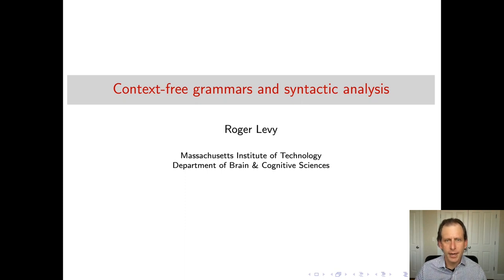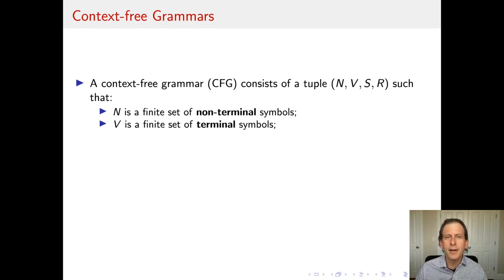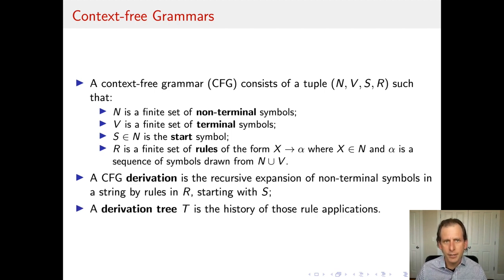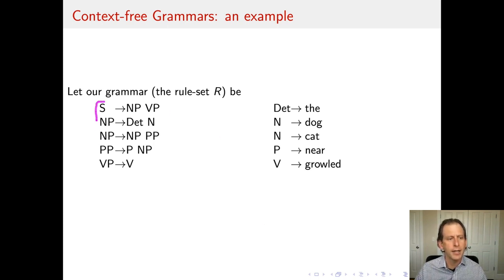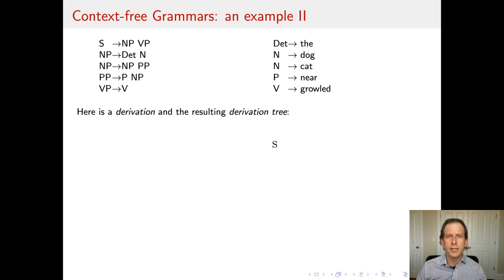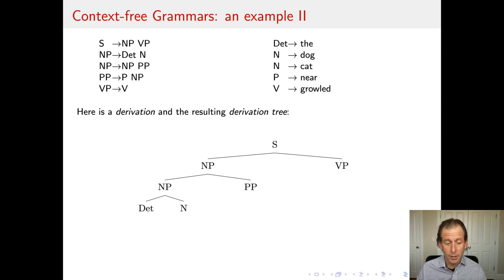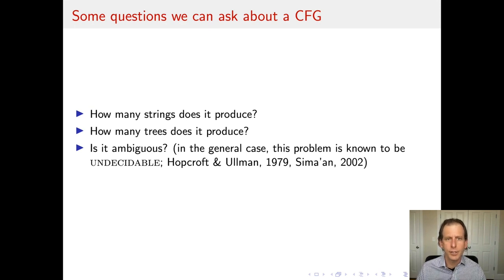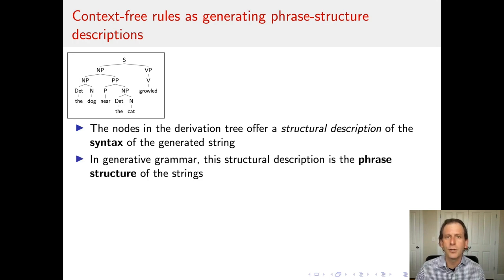Context-free grammars, part 1